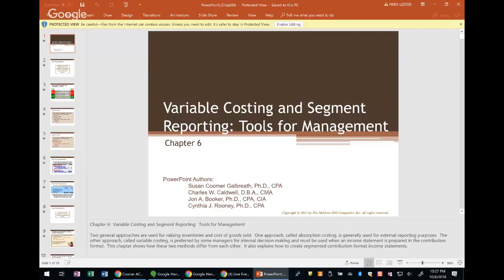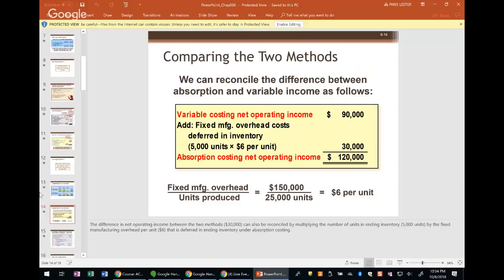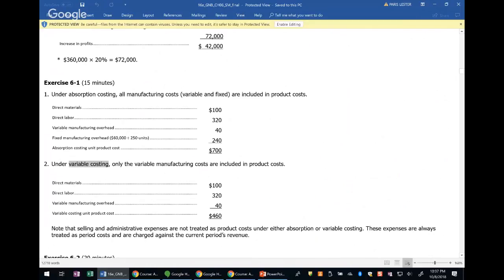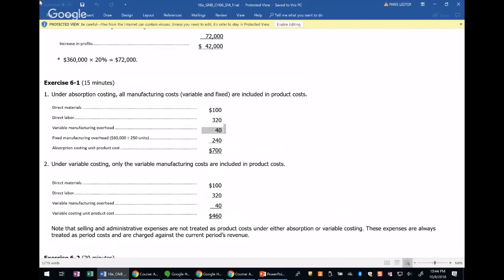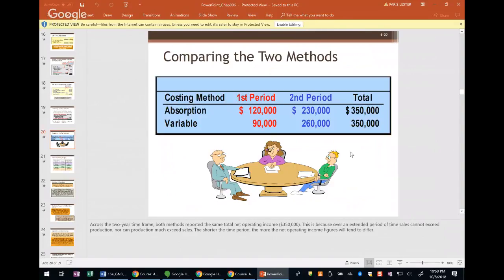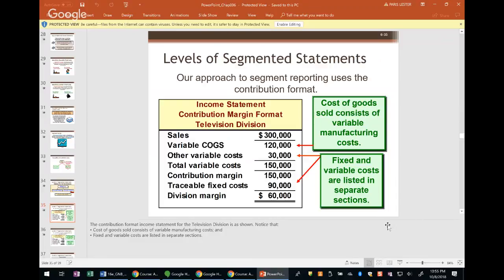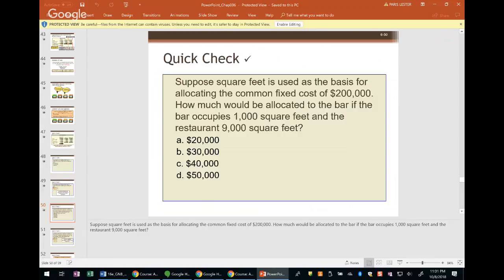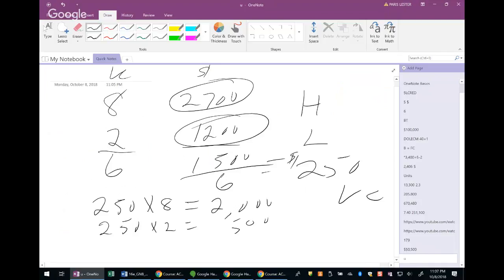scc 305 10-9-18